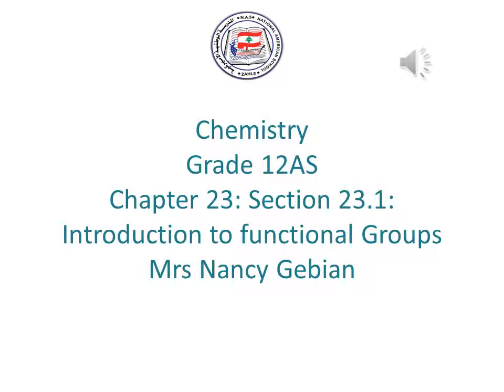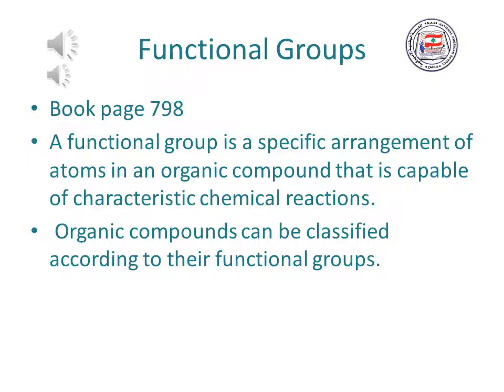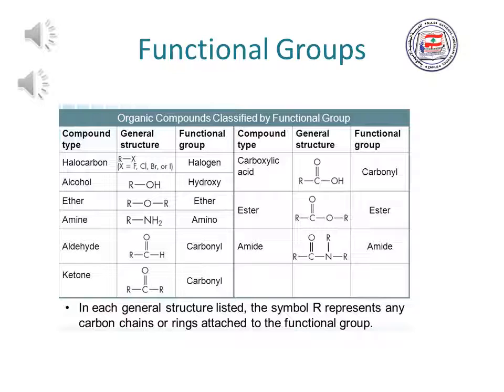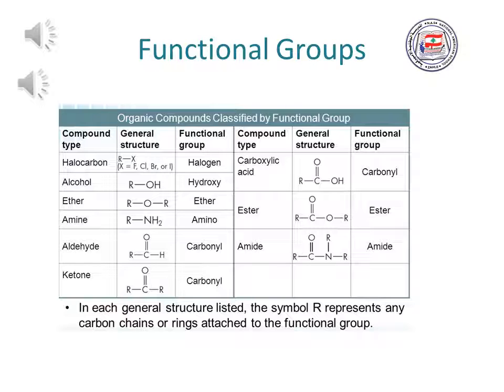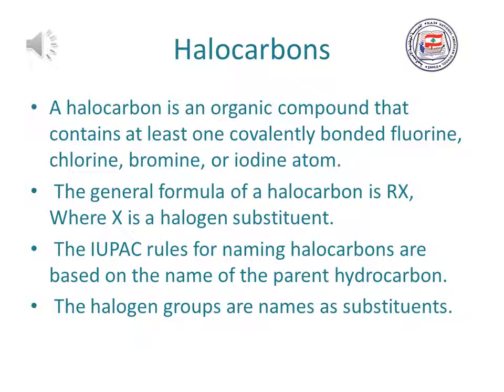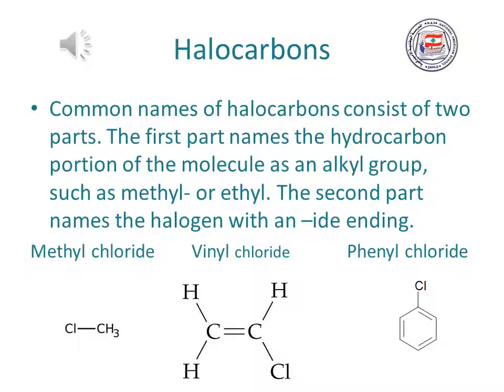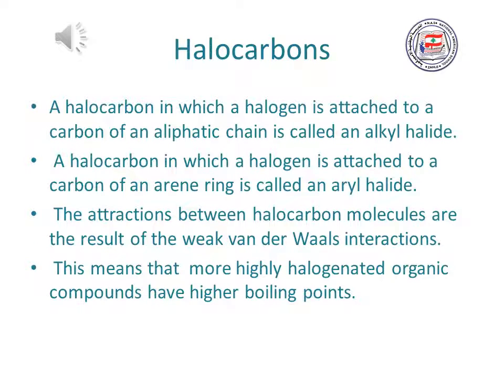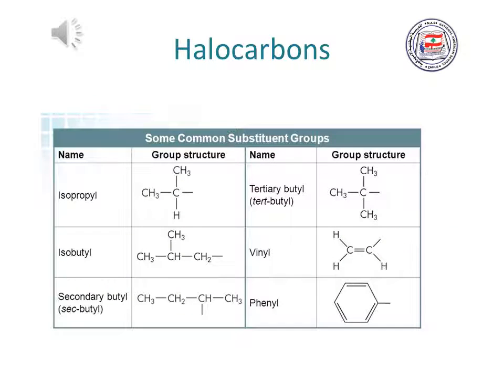Chemistry Introduction to functional Groups Friday May 8 2020 Mrs Nancy Gebian